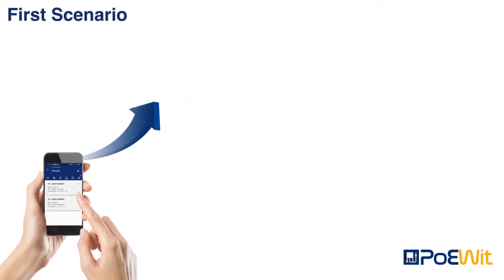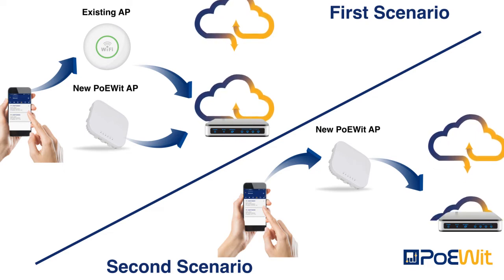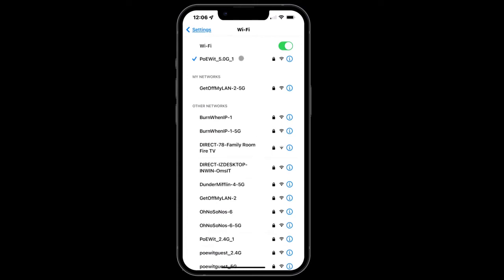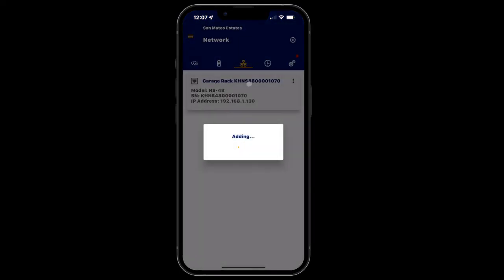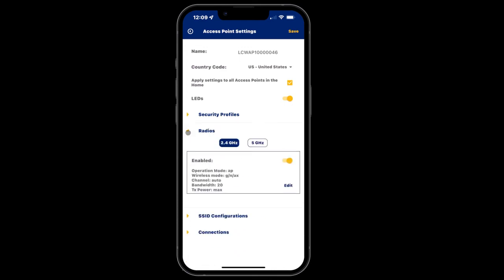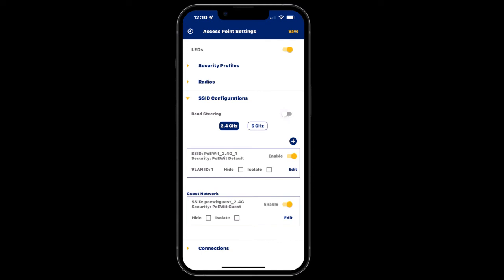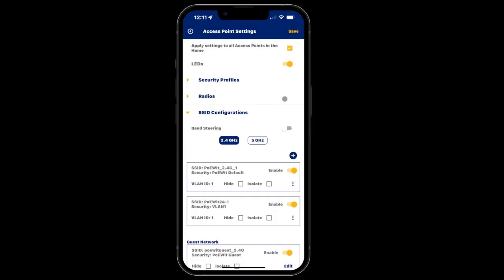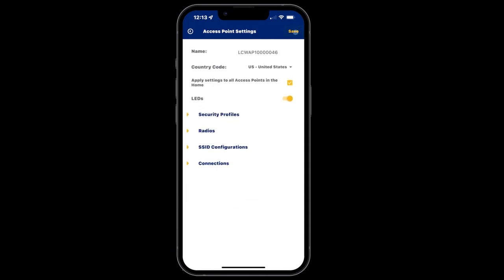PoEWit's WAP-1 Features and Configuration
PoEWit's new Wi-Fi6 Access Point the WAP-1 is an 8x8:8 Cloud Intelligent, Enterprise Class, Ultra-High-Density, High Performance Wireless Access Point with an engine that powers auditoriums yet the simplicity & discrete size to de deployed anywhere. With simple cloud management and configuration using an IOS or Android device & configured in the cloud with no legacy baggage. Dual-band, dual-concurrent Wi-Fi6 to power the densest of environments. Supports 12 spatial streams to deliver reliable, secure and ultra-high performance to many wireless devices simultaneously. 2.5 Gigabit PoE port and 2.5 Gigabit Ethernet Pass-Through to meet the demand for wireless speeds over 1.0 Gigabit.